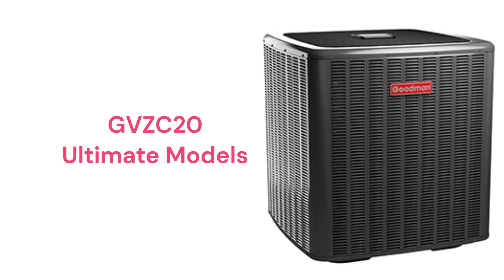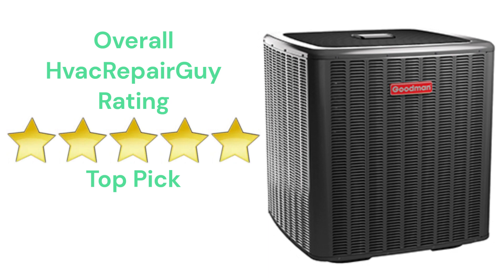HvacRepairGuy 2024 Goodman Brand Heat Pump Reviews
In this video, HvacRepairGuy reviews the 2024 Goodman brand of heat pumps. The reviews include the basic GSZ14 models, the premium GSZC7 units, and the ultimate GVZC20 models.